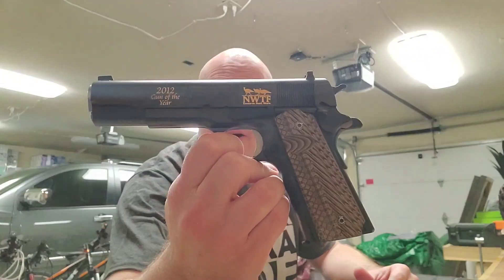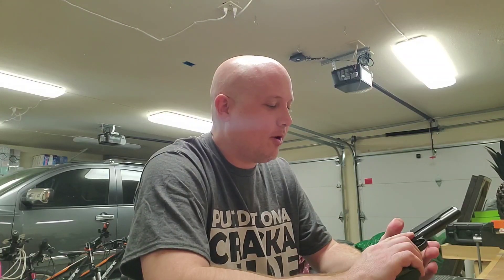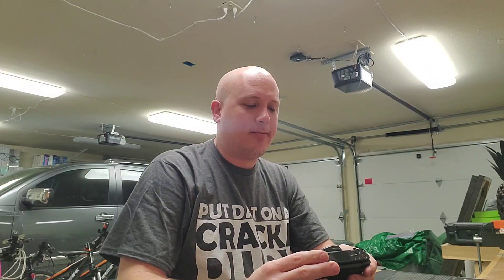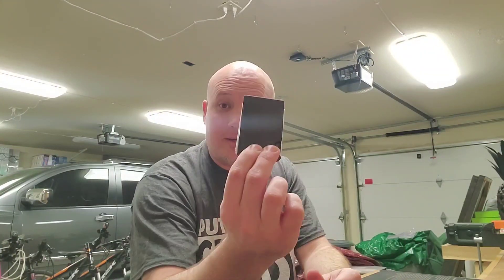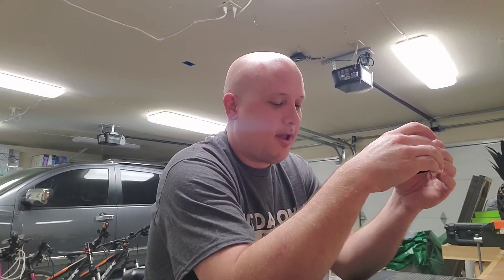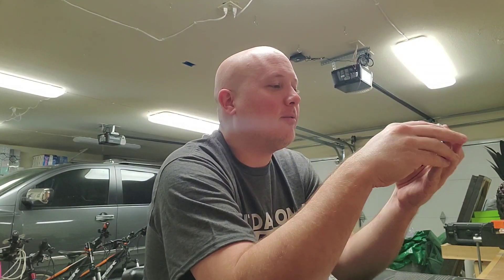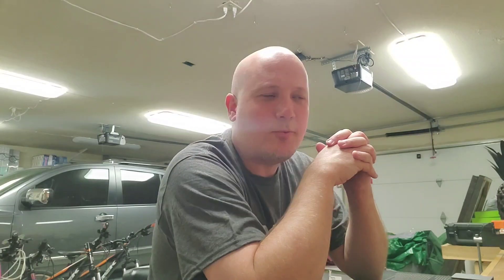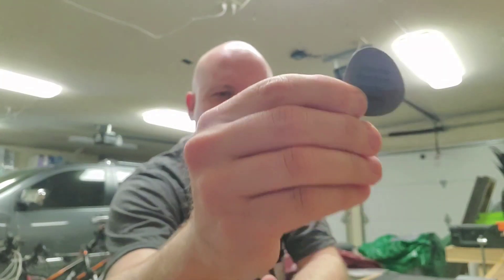TGV Garage Ramblings (a long one): Remington R1, Xmas Gifts & Thoughts on YouTube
Just a post-Christmas garage rambling about a bunch of stuff on my mind.

Mailing Address -